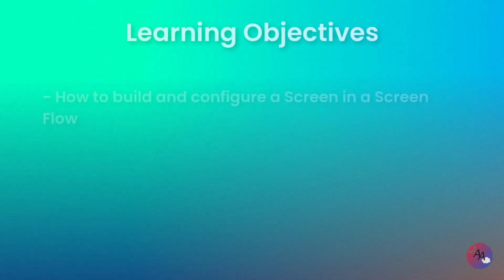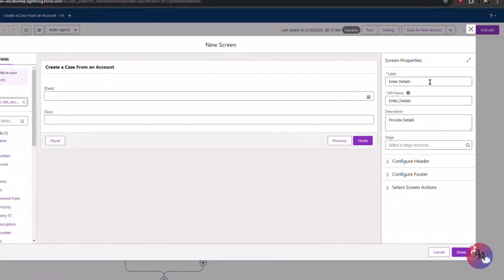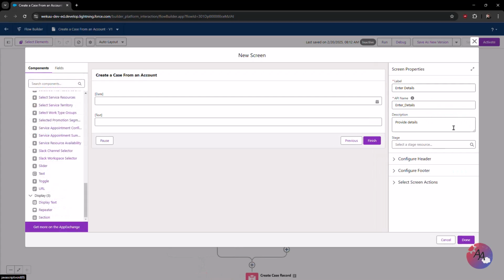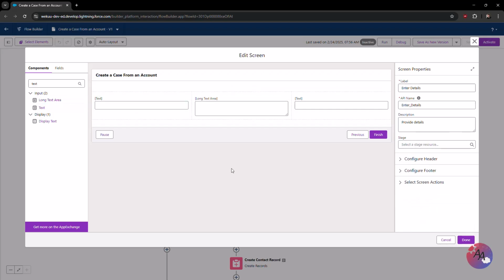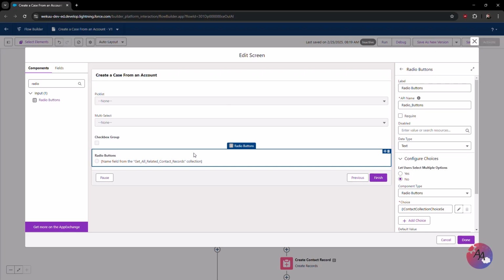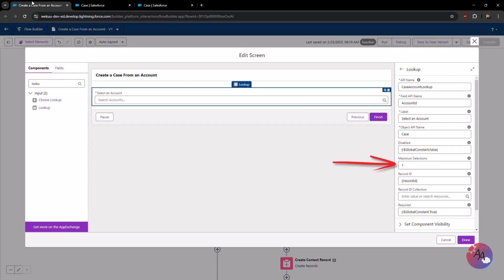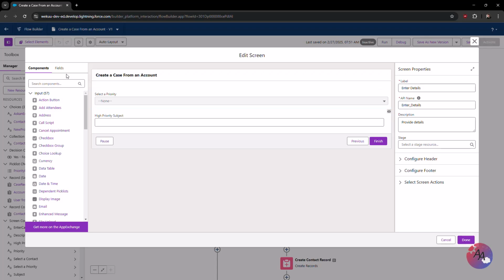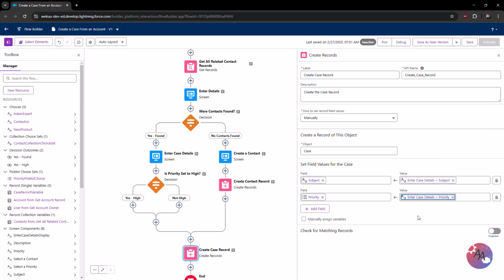Flow Fundamentals - EP 5: Flow Building - Screen Element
Welcome to another episode of Flow Fundamentals from the Automating Admin, the video series designed to help Salesforce professionals learn Flows!

In this fifth video in our series, we wrap up the exploration of Flow Elements by checking out the Screen element. We go over how to build out a Screen element, as well as how we can use data from the Screens to drive other flow actions.

Sections:
0:11 - Introduction
0:33 - Learning Objectives
0:47 - Screen Element Overview
1:15 - Adding a Screen Element / Sections
2:02 - Screen Properties
3:25 - Screen Components
4:42 - Display Text Component
4:48 - Section Component
5:07 - Text / Text Area Components
5:47 - Number / Currency / Date / Date Time Components
6:01 - Checkbox / Toggle Components
6:20 - Picklist / Multi-Select Picklist / Checkbox Group / Radio Button Components
7:00 - Address / Name Components
7:20 - Lookup Component
8:14 - Set Component Visibility
8:28 - Validate Input
9:00 - Provide Help
9:10 - Advanced Component Property
9:24  - Adding Record Variable Fields
10:11 - Using Screen Data in Flow Elements